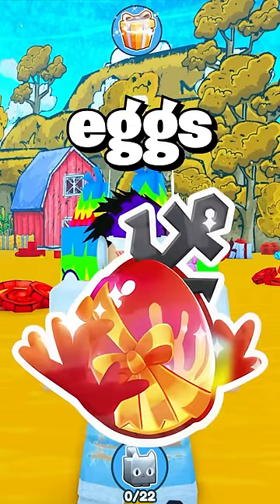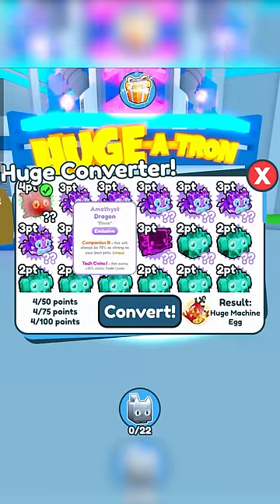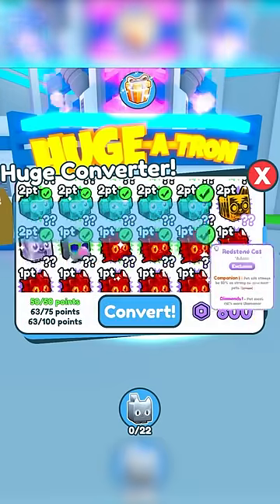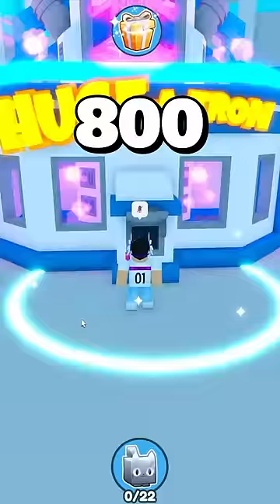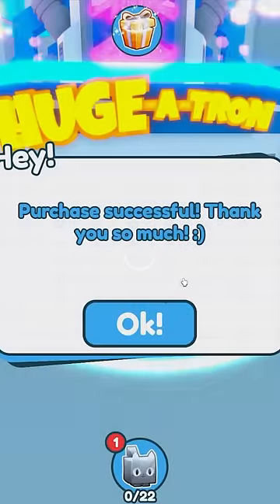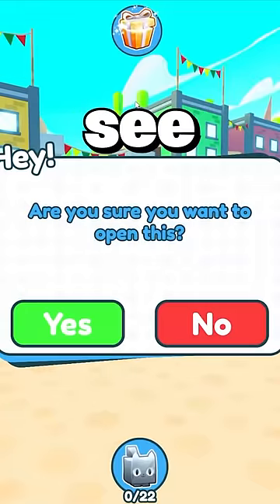I made a Huge-A-Tron egg 😱🔥